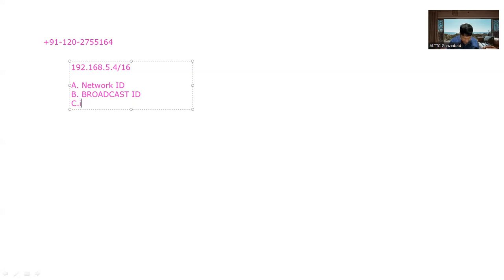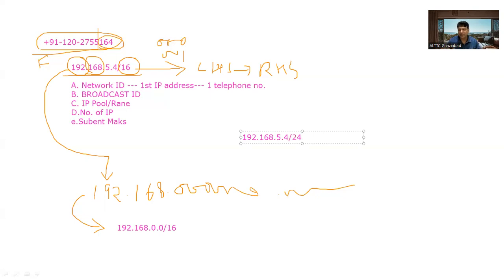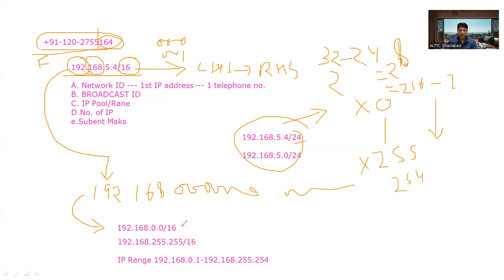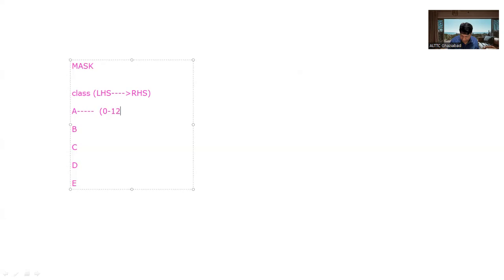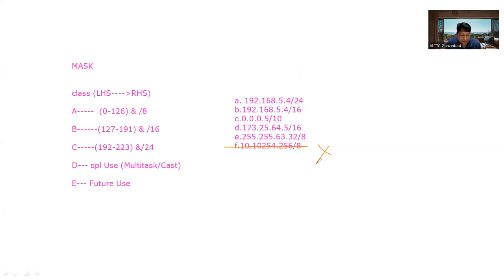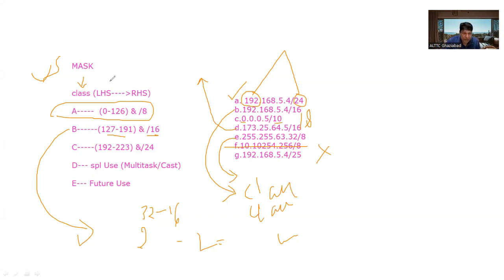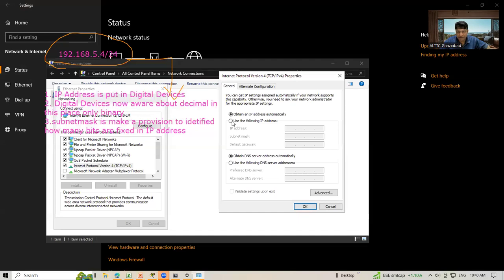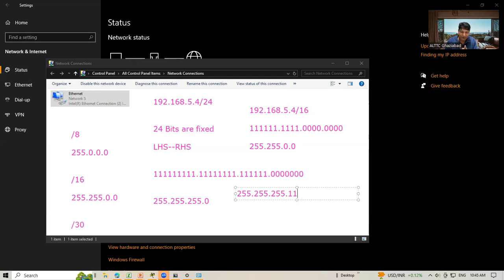Day-5 Industrial Training (English Version) w.e.f 18.06.2024